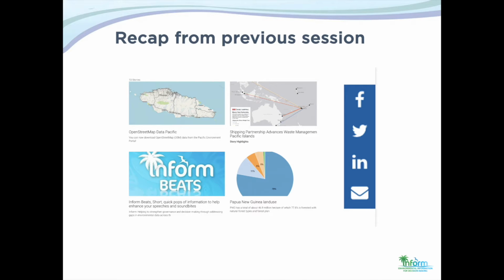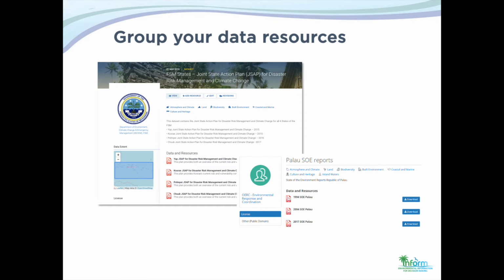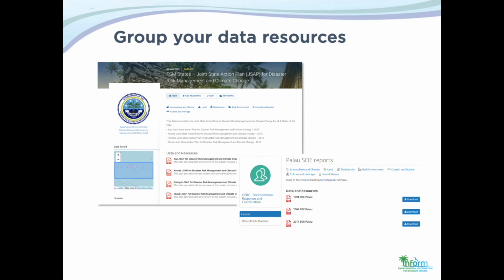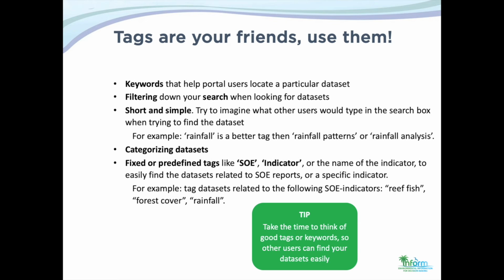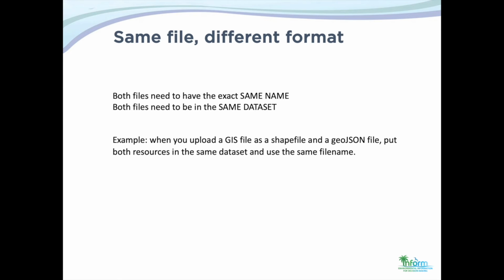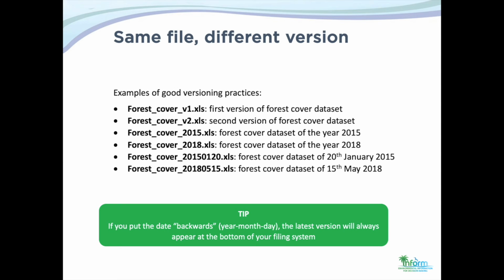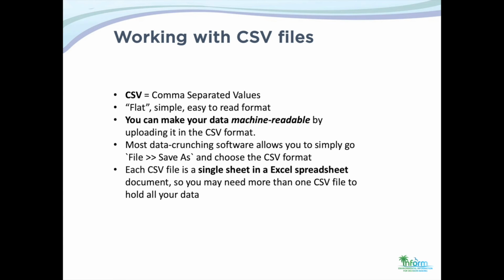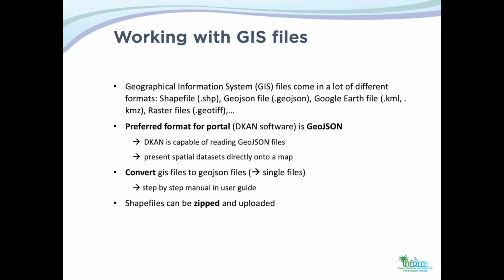Module 1.4: Data Portal Management and Good Practices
Understanding tips and tricks for good data management on the portal